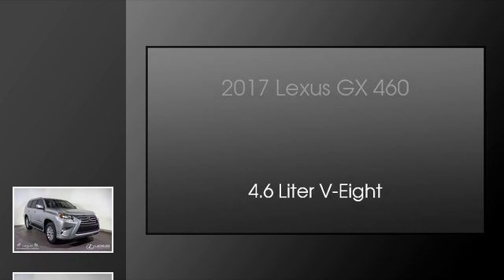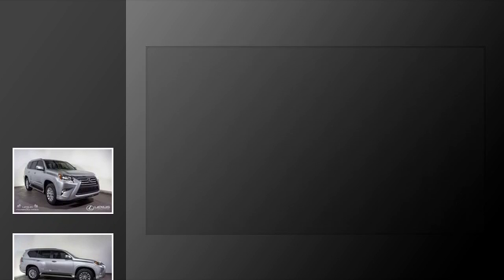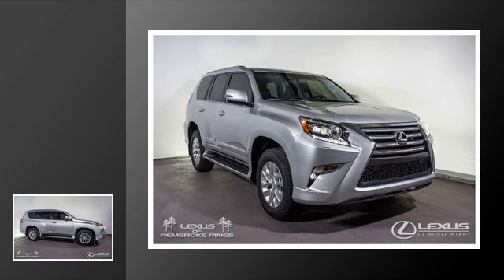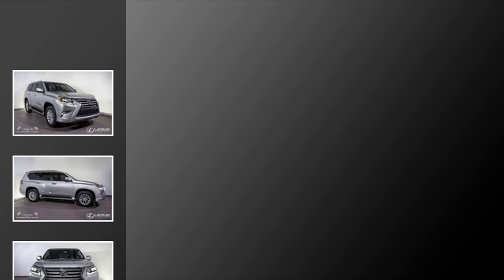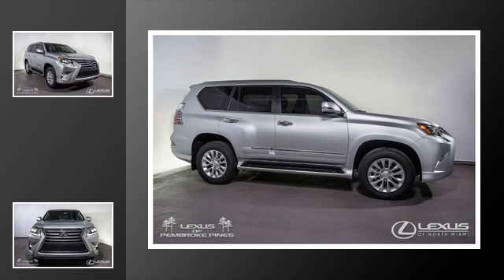2017 Lexus GX 460